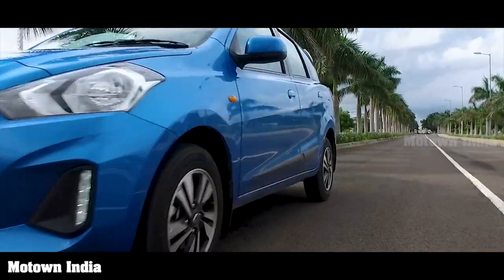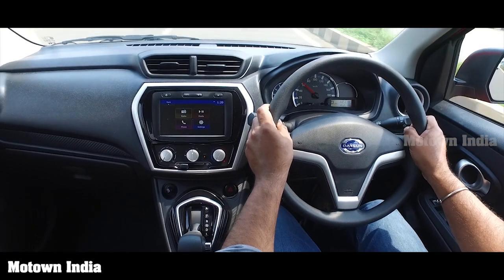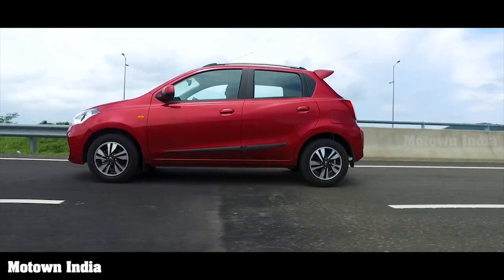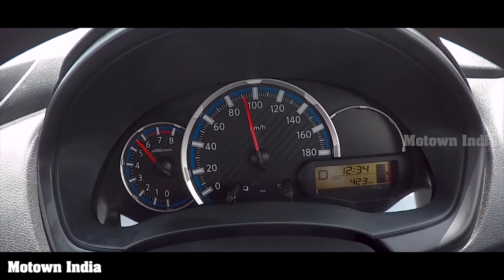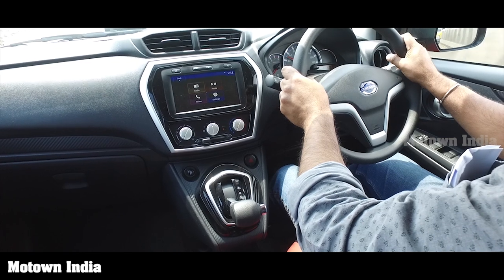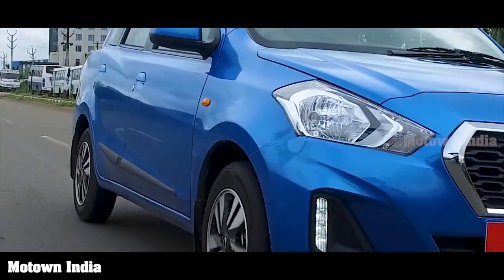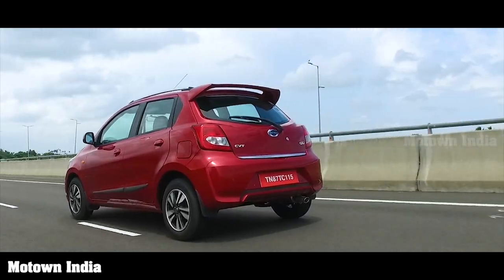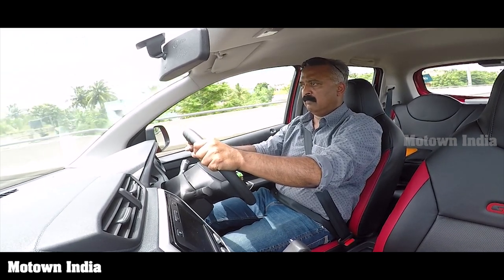2019 Datsun Go, Go+ (CVT) | Performance Review | Motown India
Datsun GO and Datsun GO+ will now have a CVT or continuously variable transmission. This kind of automatic transmission is a first in the segment where AMTs or automated manual transmissions rule the roost. Roy P Tharyan checks out the CVT and tells you about its performance.